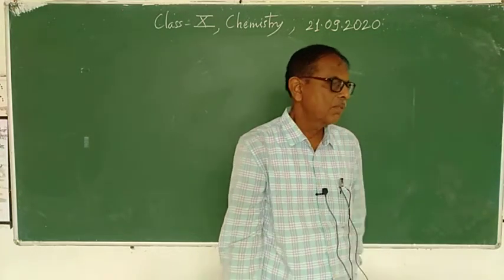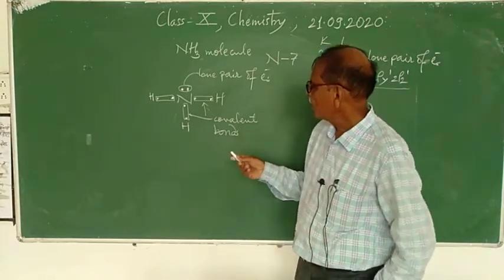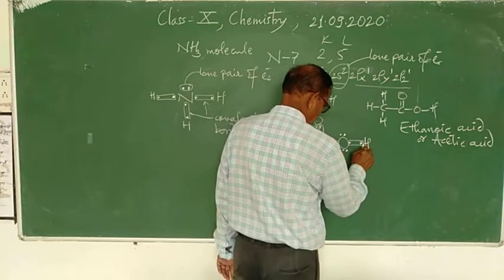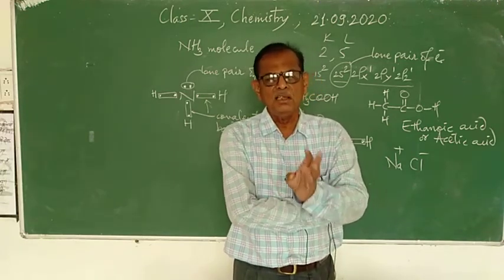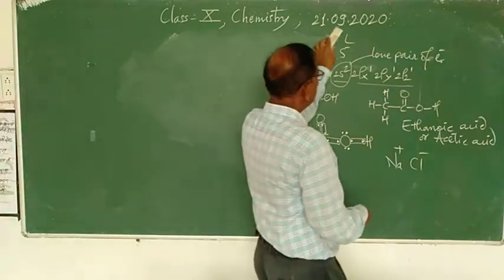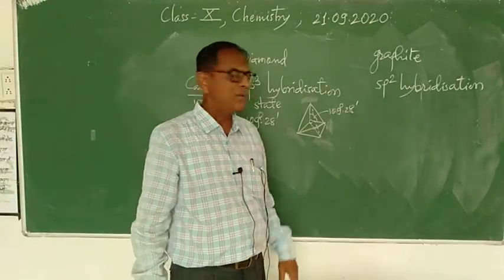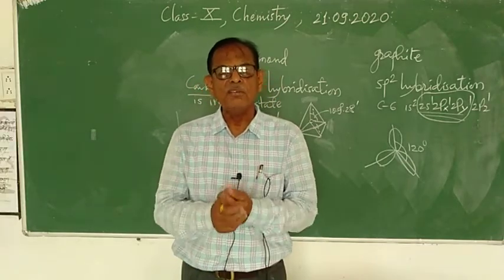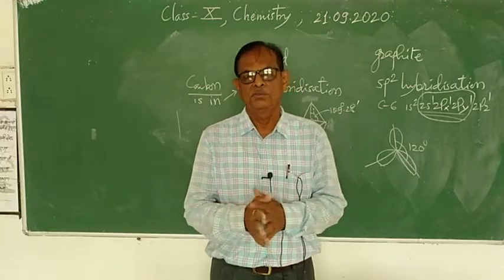28-09-2020 || CBSE CLASS 10 || CHEMISTRY || Covalent bond Formation